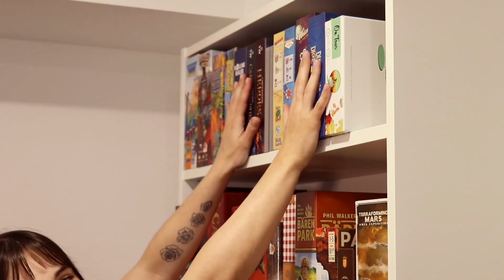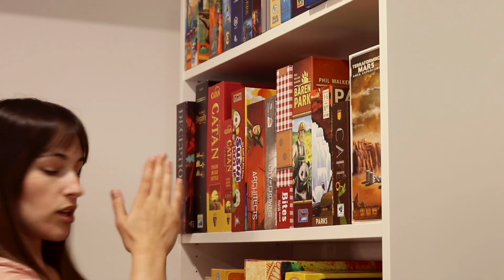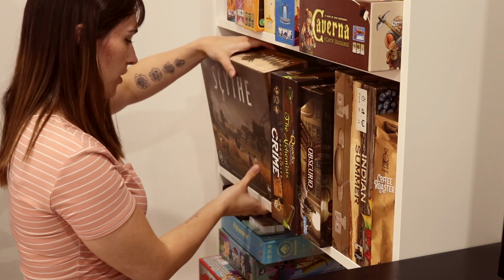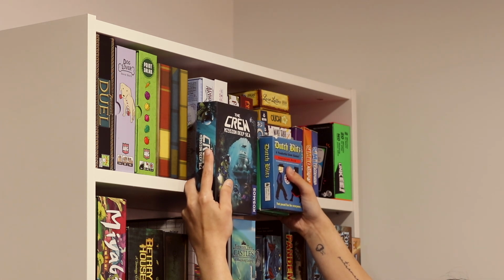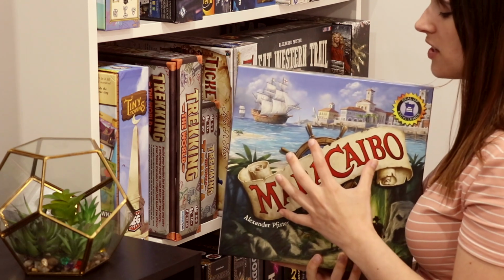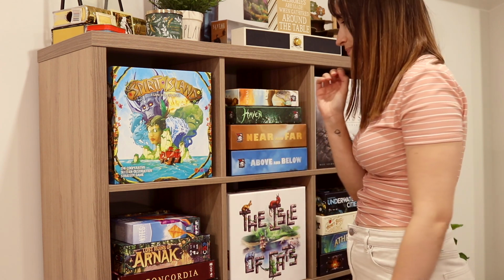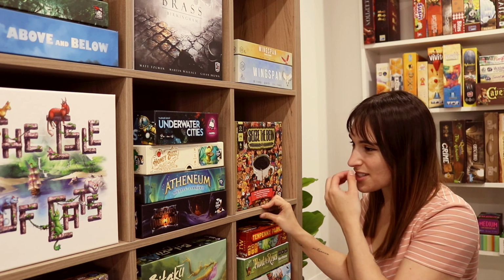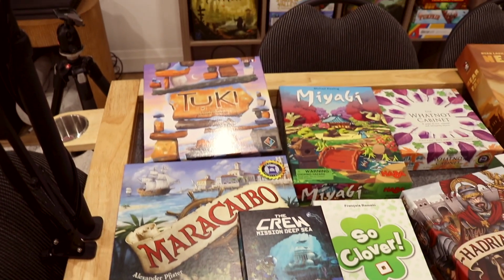Picking 1 board game per shelf! | MY "1 GAME PER SHELF" BOARD GAME COLLECTION!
Hey friends! Today we are doing a little challenge! Huge thank you to Taylor Lovell for this amazing idea! This was such a fun video to film! What do you guys think of my finished 1 game per shelf collection? I honestly think I turned out great. We have games we enjoy with family, with friends, just Francis and I, big groups and even some I love playing solo! WOOHOO!

CHAPTERS
00:00 intro
01:34 shelf #1 - roll & writes
04:04 shelf #2 - red/orange games
08:05 shelf #3 - orange/yellow games
10:11 shelf #4 - beige/brown games
11:38 shelf #5 - new/party games
13:24 shelf #6 - card games
17:04 shelf #7 - green/teal games
18:24 shelf #8 - blue/purple games
19:52 shelf #9 - purple/grey games
21:54 shelf #10 - white/black games
24:35 shelf #11 - Kallax cube 1 & 2
26:47 shelf #12 - Kallax cube 3 & 4
28:29 shelf #13 - Kallax cube 5 & 6
29:54 shelf #14 - Kallax cube 7 & 8
31:41 shelf #15 - Kallax cube 9 & 10
33:42 shelf #16 - Kallax cube 11 & 12
35:22 finished 1 game per shelf collection
36:19 outro

✿ Want more of this? More of the garden? ✿

✿ Want to collaborate or work together? ✿

✿ Interested in a game I talked about? ✿
Be sure to check out your FLGS (Local Friendly Game Store), check out the publishers website or look up an online game store in your country!

Camera - Canon EOS 80D or Sony A5100
Microphone - Movo WMX-20 Wireless Lavalier Microphone
Background Shelf - Ikea Kallax in Walnut
Game Table - The Jasper Table by BoardGameTables.com